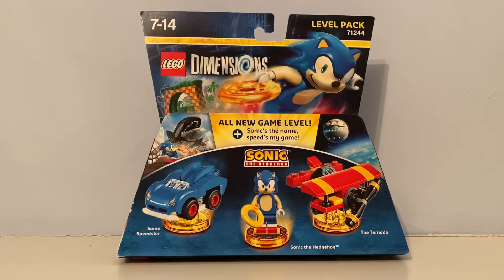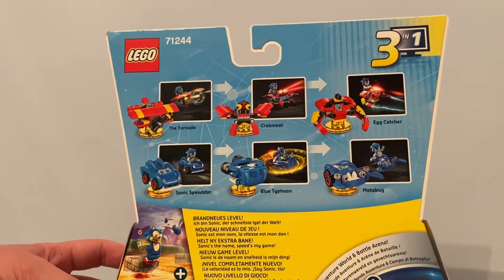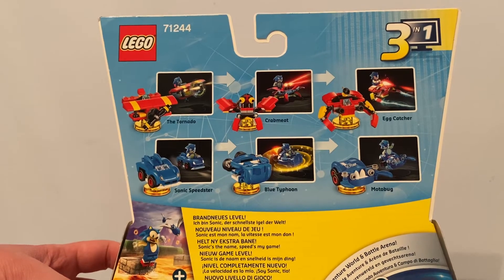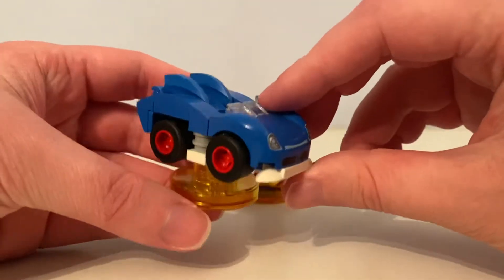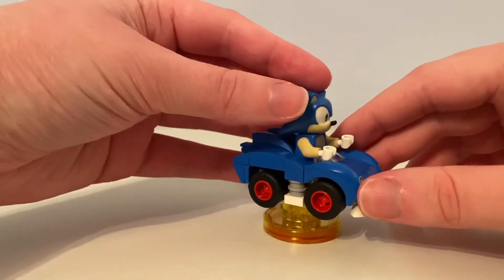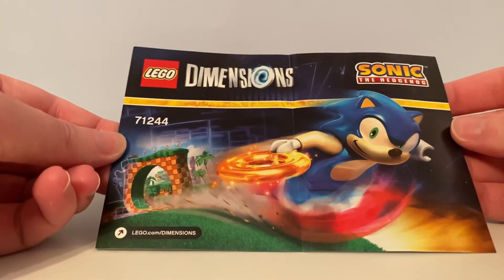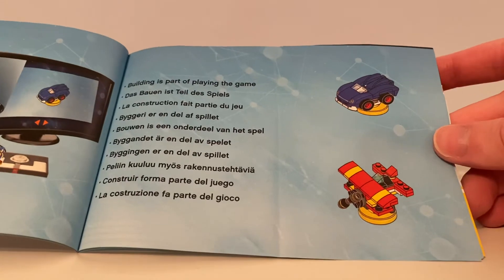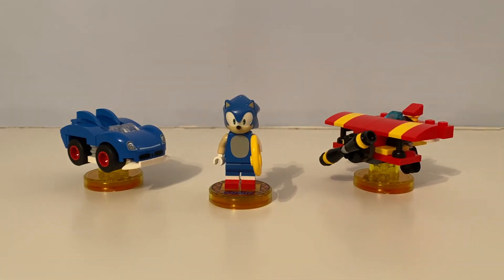Lego Demensions Sonic the Hedgehog Level Pack from 2016 Review.